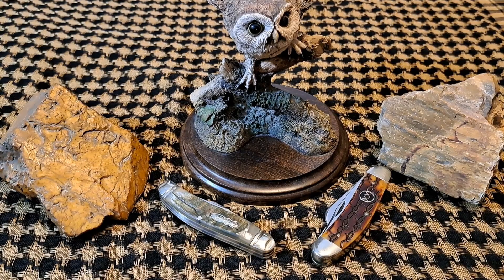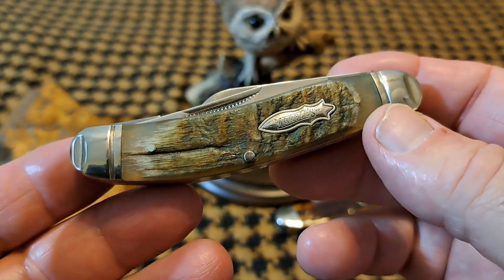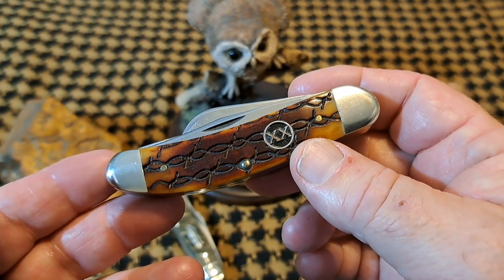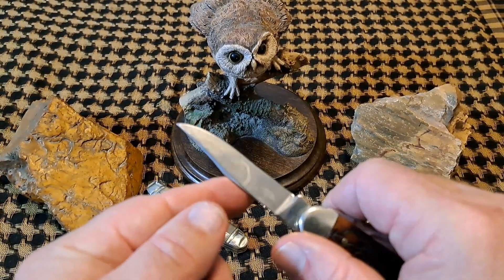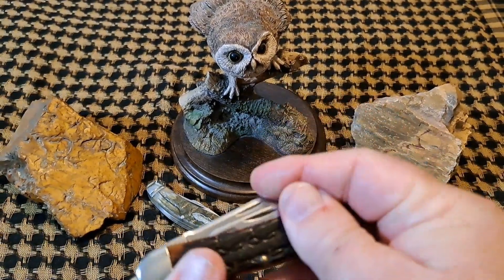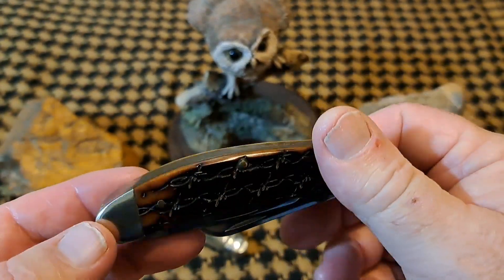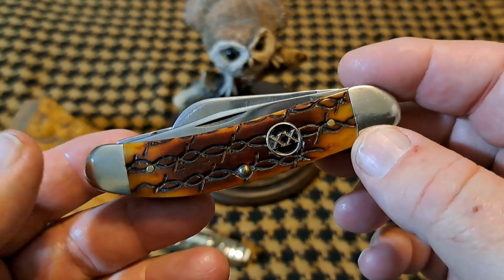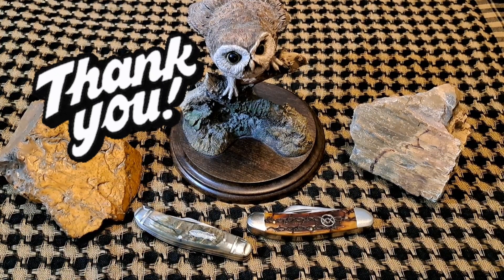My favorite traditional knife pattern 😍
quick lot at my favorite traditional pattern and open tag to show your favorite pattern of traditional knife.